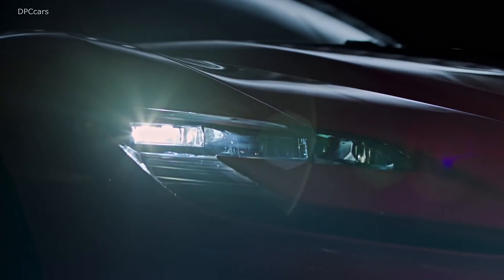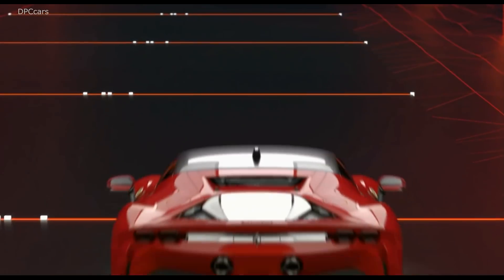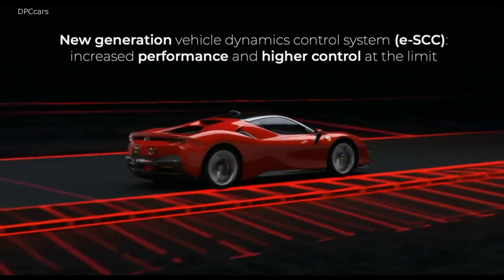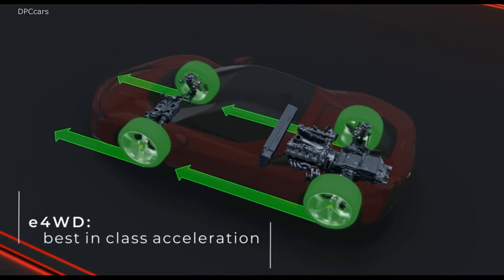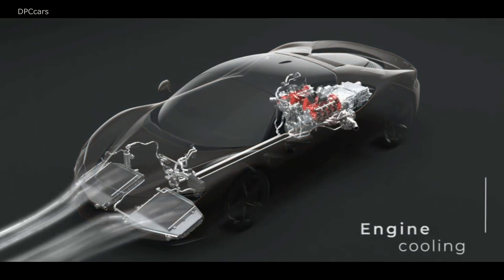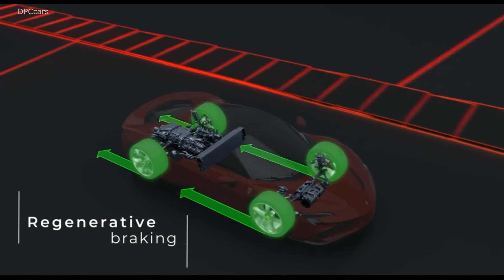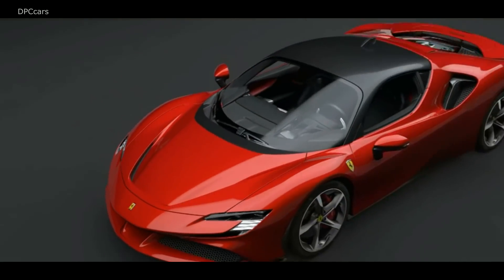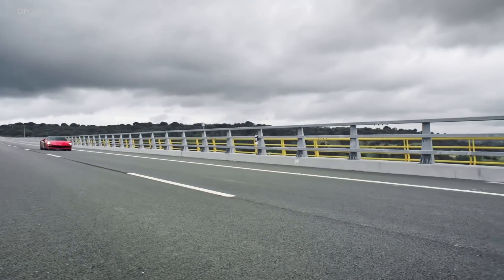Ferrari SF90 Stradale Explained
Ferrari introduces a new chapter in its history with the introduction of its first series production PHEV (Plug-in Hybrid Electric Vehicle), the SF90 Stradale, images, videos and information on which can be seen on the dedicated web site: SF90stradale.com. The new model is extreme on every level and represents a true paradigm shift, because it delivers unprecedented performance for a production car.  Figures such as 1,000 cv, and a weight-to-power ratio of 1.57 kg/cv, and 390 kg of downforce at 250 km/h not only put the SF90 Stradale at the top of its segment, but also mean that a V8 is the top-of-the-range model for the first time in the marque’s history.

The car’s name encapsulates the true significance of all that has been achieved in terms of performance. The reference to the 90th anniversary of the foundation of Scuderia Ferrari underscores the strong link that has always existed between Ferrari’s track and road cars. A brilliant encapsulation of the most advanced technologies developed in Maranello, the SF90 Stradale is also the perfect demonstration of how Ferrari immediately transitions the knowledge and skills it acquires in competition to its production cars.

The SF90 Stradale has a 90° V8 turbo engine capable of delivering 780 cv, the highest power output of any 8-cylinder in Ferrari history. The remaining 220 cv is delivered by three electric motors, one at the rear, known as the MGUK (Motor Generator Unit, Kinetic) due to its  derivation from the Formula 1 application, located between the engine and the new 8-speed dual-clutch transmission on the rear axle, and two on the front axle. This sophisticated system does not, however, make for a more complicated driving experience. Quite the opposite, in fact: the driver simply has to select one of the four power unit modes, and then just concentrate on driving. The sophisticated control logic takes care of the rest, managing the flow of power between the V8, the electric motors and the batteries.

The SF90 Stradale is also the first Ferrari sports car to be equipped with 4WD, a step necessary to allow the incredible power unleashed by the hybrid powertrain to be fully exploited, ensuring the car has become the new benchmark for standing starts: 0-100km/h in 2.5 sec and 0-200km/h in just 6.7 seconds.